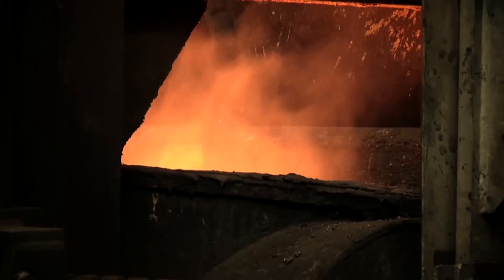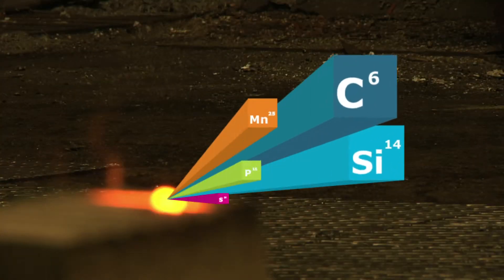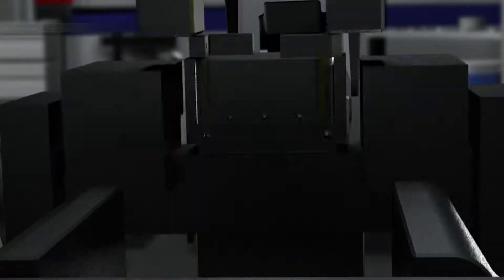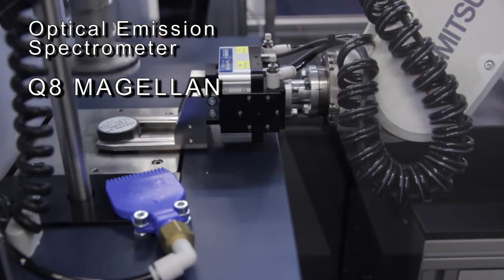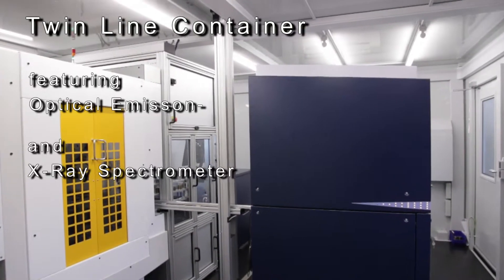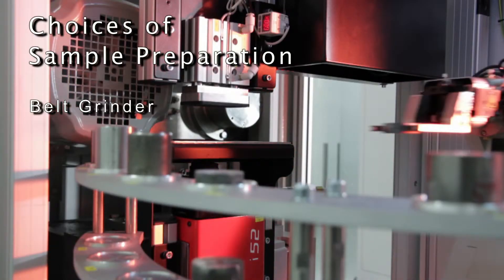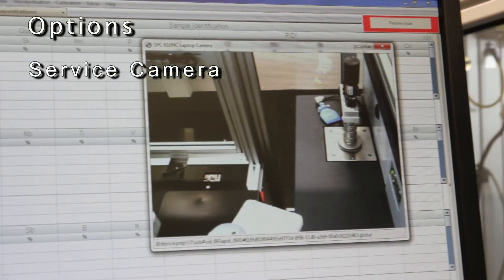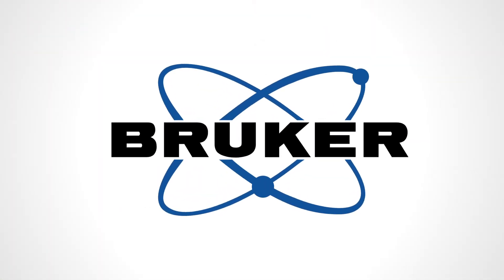Döküm Makina Q8 Coronado Full otomasyonlu spektrometre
Bruker marka Q8 Coronado full otomasyonlu spektrometre metal analiz cihazı hakkında bilgi için